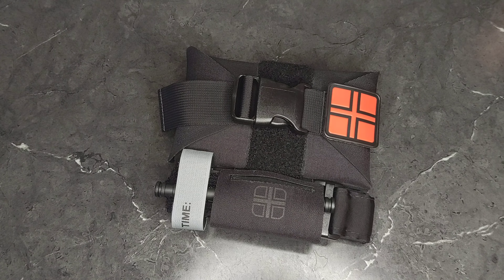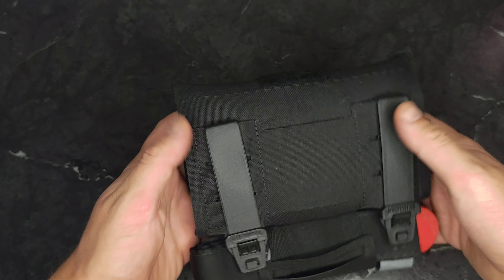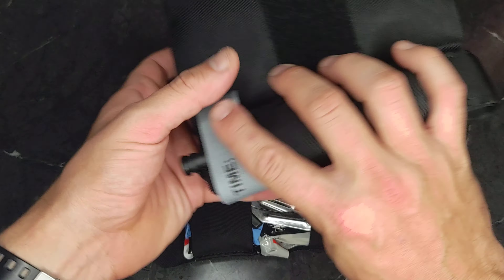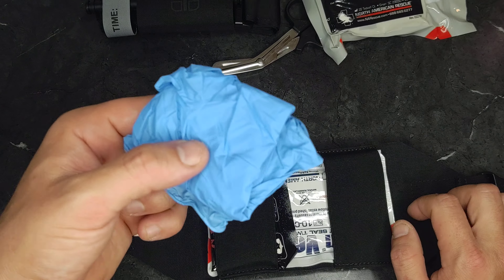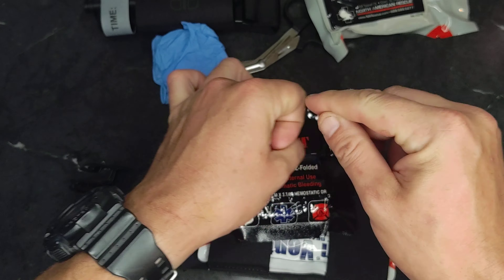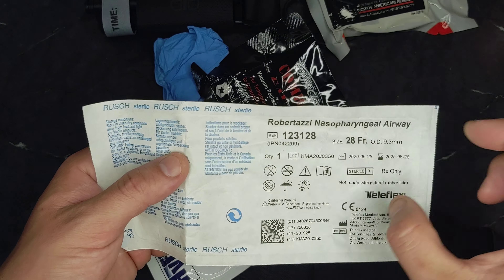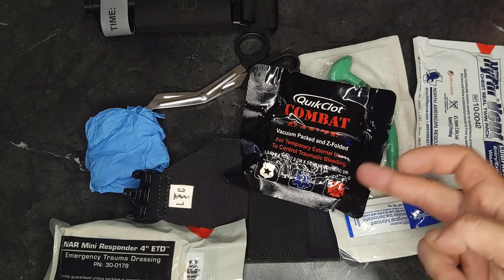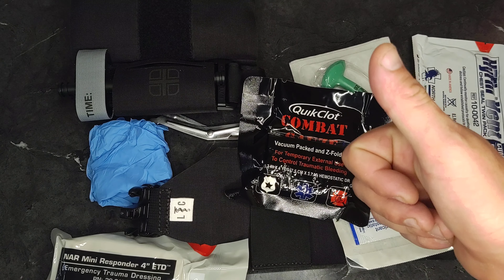Live The Creed Responder IFAK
Quality kit, at a decent price.